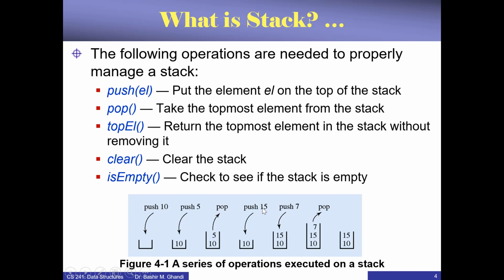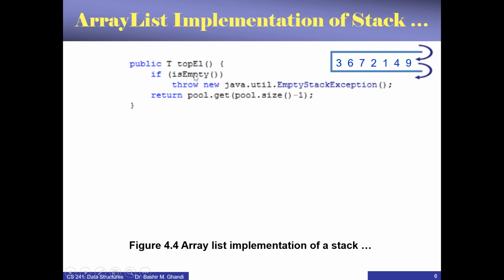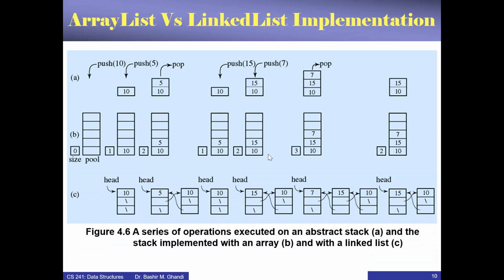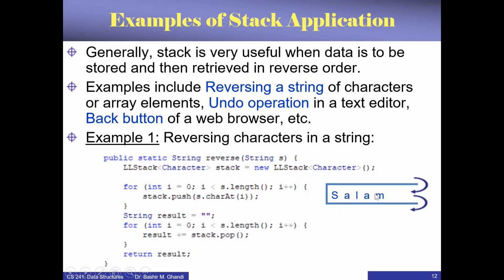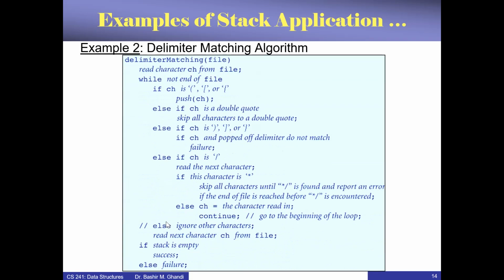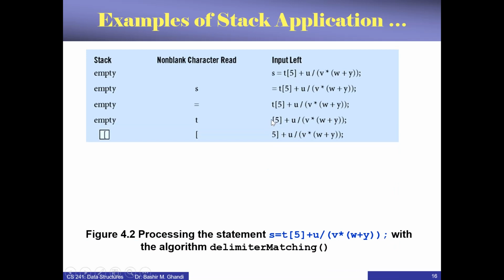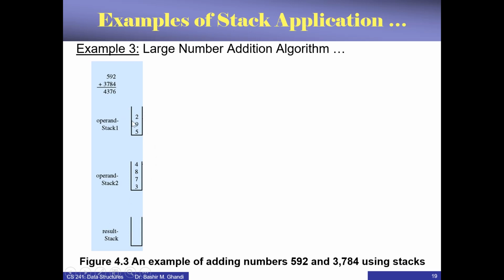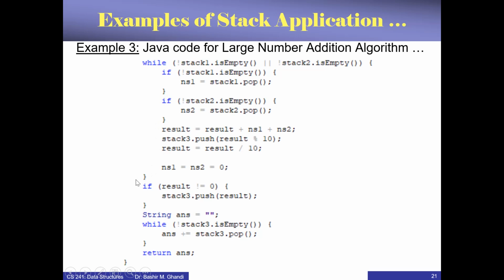Chapter 4.1: Stack - Part A